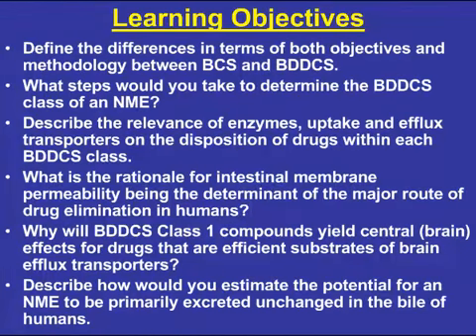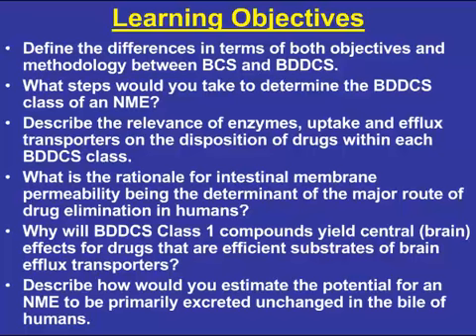AAPS GOC 8 BCS and BDDCS: Tools to Facilitate Efficiency in Drug Discovery & Development: Benet